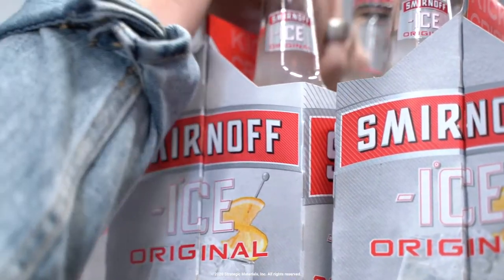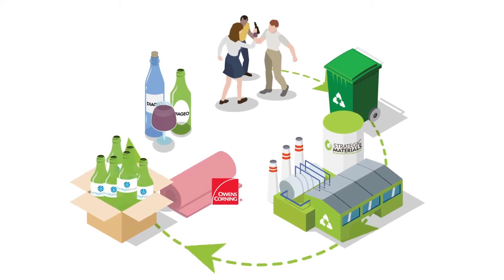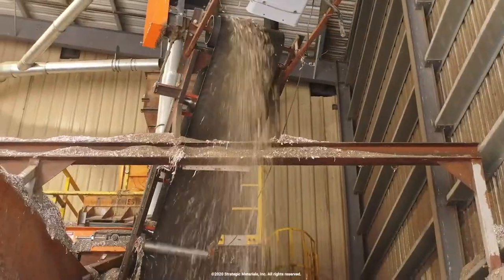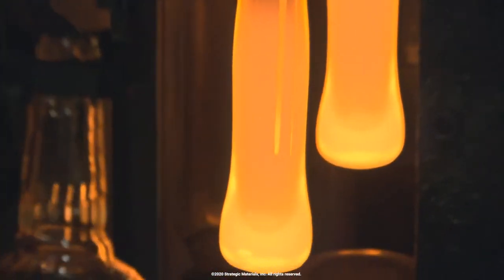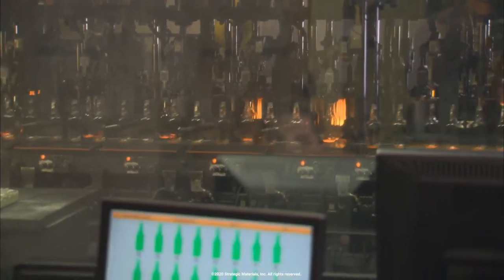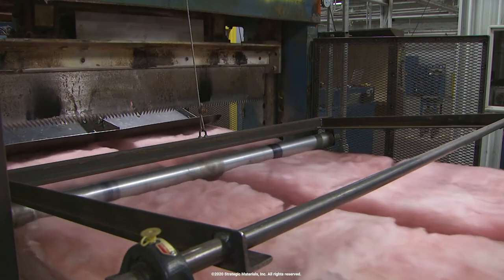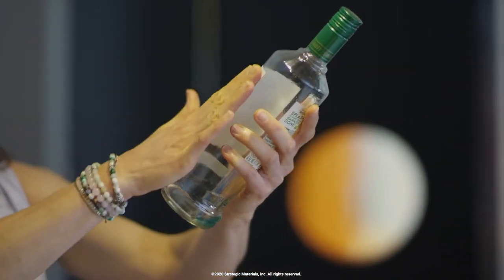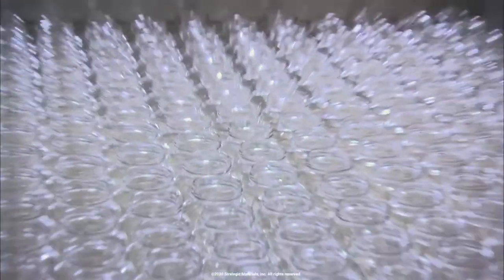The Circular Economy of Glass (Short Version)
THE CIRCULAR ECONOMY OF GLASS Short Version (2020) City of Waukesha; Dem-Con; Strategic Materials; Ardagh Group; Diageo
Educational Video